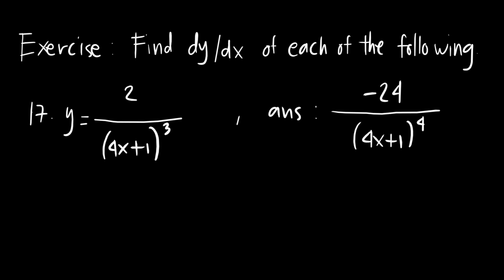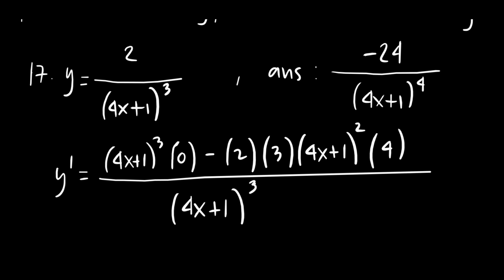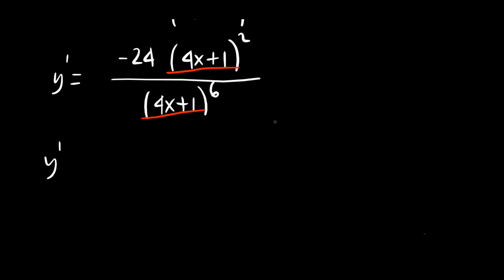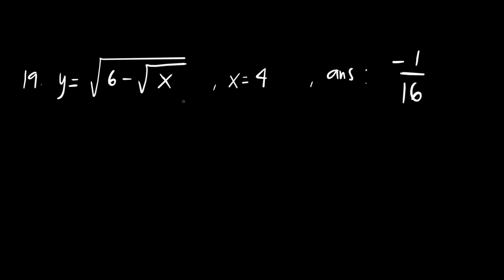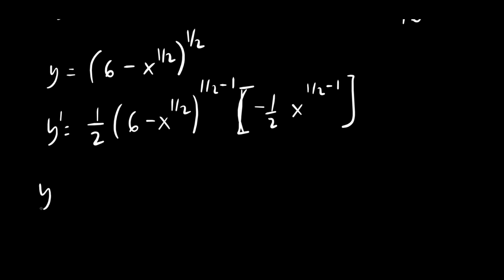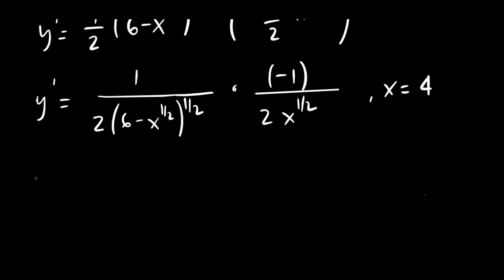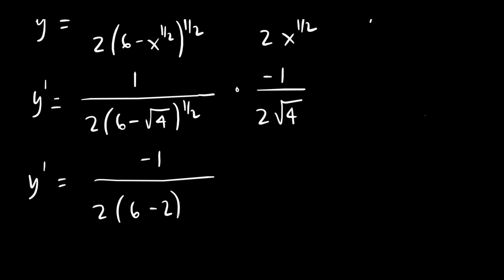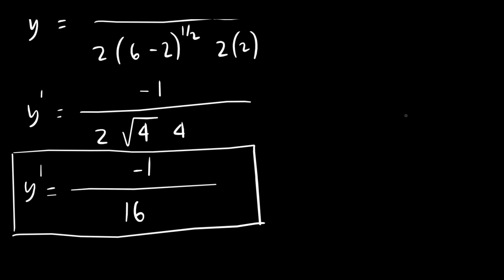Derivatives Part 4 Differential Calculus Feliciano and Uy Exercise 2.2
This video provides a step-by-step solution on how to solve derivatives.